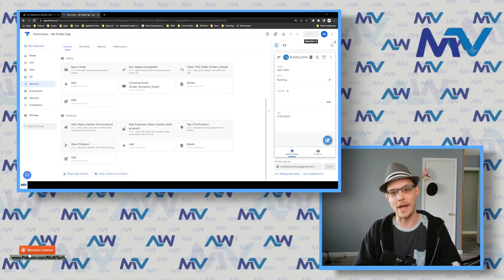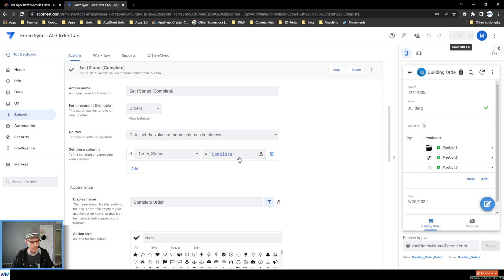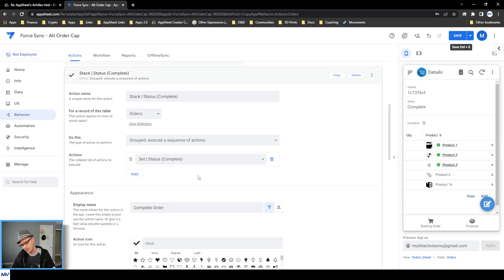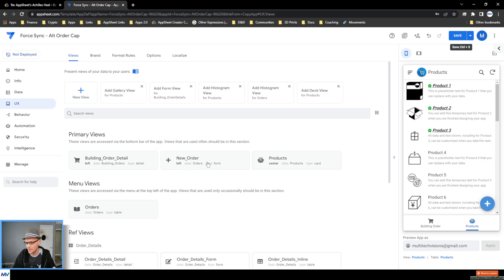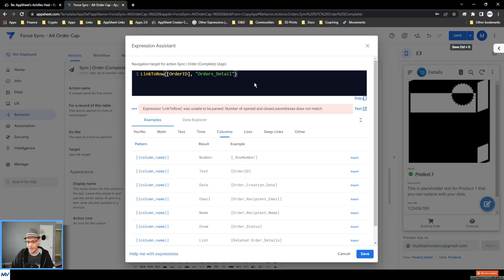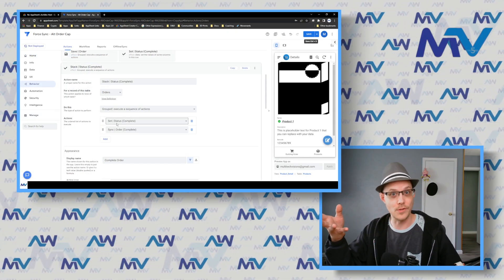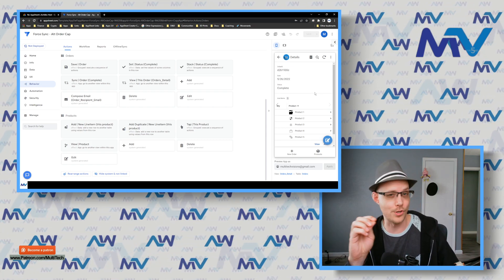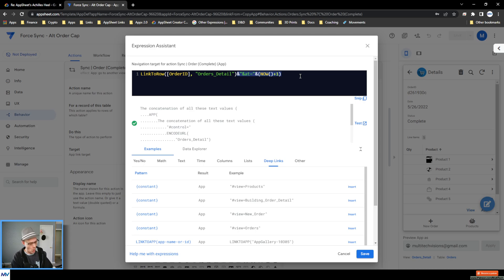How to Force a Sync || AppSheet Explained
There are many instances where you'll want to push data from a user into the cloud ASAP.  To make this happen, there's a little bit of code you can throw onto the end of your deeplink formulas.

                                       THE MAGIC CODE:    &"&at="&(NOW()+1)

Forcing a sync is a great way to ensure that data from your users always get to the cloud; you can avoid data loss, errors, and having to use recovery mode simply by adding this step into the data collection process.

Limitations |
  - You can only use this method with the following DeepLink formulas:
       -- LinkToRow()
       -- LinkToView()
       -- LinkToApp()

Previous Build Video |
          - This video shows how to take an app I built in a previous video, and upgrade it to include this "force sync" type of functionality.

0:00 - Intro
0:46 - General Idea Overview
1:38 - STEP 1 - making the group action
2:56 - Force Sync
3:38 - STEP 2 - where to take the user
4:25 - STEP 3 - make the DeepLink action
5:16 - STEP 4 - adding the (force sync) code
6:04 - STEP 5 - completing the stack
6:41 - Testing things out (and a little psychology)